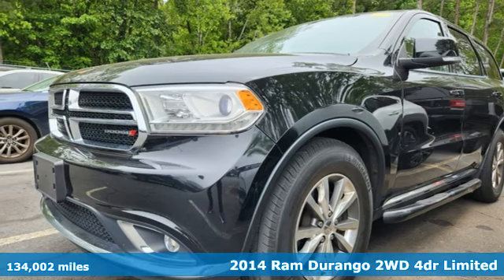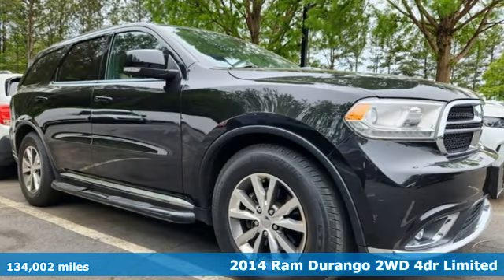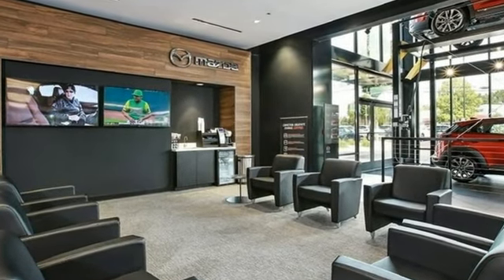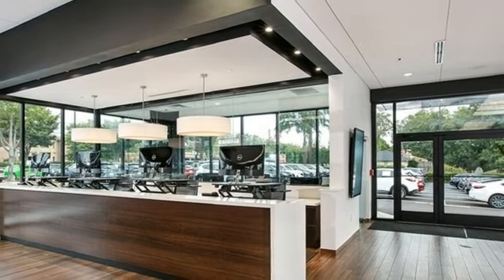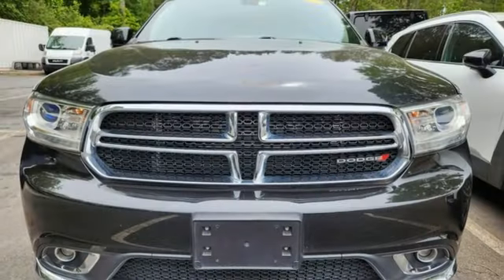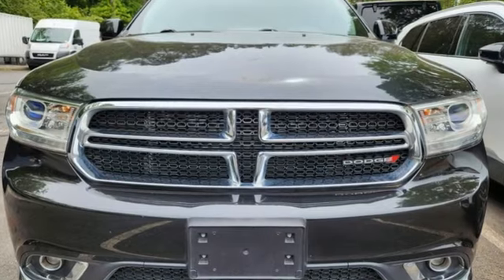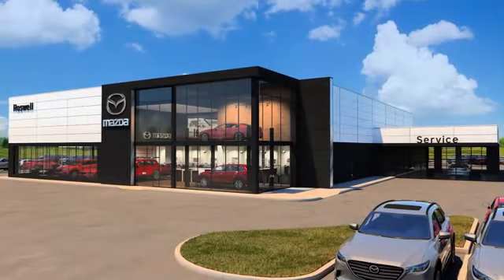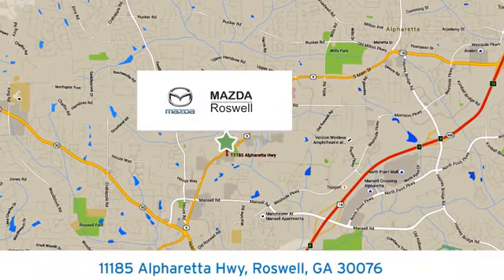Used 2014 Dodge Durango Roswell GA Atlanta, GA 10678P - SOLD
Year: 2014
Make: Dodge
Model: Durango
Trim: Limited
Engine: 3.6L V6 Flex Fuel 24V VVT
Transmission: 8-Speed Automatic
Color: Black
Interior: Black
Mileage: 134002
Stock #: 10678P
VIN: 1C4RDHDG2EC975719
Recent Arrival! Clean CARFAX.brbr$299 Decontamination Fee. Brilliant Black Crystal Pearlcoat 2014 Dodge Durango Limited RWDbrbrbrReviews:br * If you require a vehicle that can accommodate up to seven, tow up to 7,400 pounds and fit easily into your garage, the 2014 Dodge Durango tops a very short list. Unit-body construction yields high chassis rigidity and agile handling. And Dodge claims more than 60 safety and security features. Source: KBB.combr * Easy to maneuver; high-quality interior materials; convenient third-row seats; powerful optional V8; generous towing capacity. Source: Edmundsbr * The 2014 Dodge Durango was designed to be distinctive and to start your pulse racing. Everything about the exterior of the Durango demands a second look. It has been restyled look more cohesive with the rest of the Dodge roster. These changes include new racetrack taillights an updated front grille, plus new sculpting on the fenders and hood, and projector beam headlights. On the inside changes are plentiful with a new control panel, customizable LCD screen instrument cluster, and an available rear Blu-ray and DVD system with dual 9-inch screens that are mounted on the backrest of the front seats. New for 2014, Dodge has introduced a new Durango trim as well, which is the Limited. The interior engages all your senses, from the soft touch materials to the high fidelity of the sound system to the look and feel of the available leather upholstery. Seat up to seven in comfort, including available second-row captain's chairs. Increase comfort and convenience with an available second row console. To be truly sporty, you have to be flexible. And with up to 50 possible seating configurations, Dodge Durango offers that and more. Whether you choose a model with the 3.6-Liter 290 Horsepower V6 or the incredible 360 Horsepower HEMI V8, you can be sure you are getting the ability to go far. Efficiently. Plus, Durango features 7,400-pound towing capacity. Reassurance is engineered into every 2014 Dodge Durango. Throughout the vehicle, you'll find the latest Safety and Security features designed to protect you. It includes an array of airbags, including side-curtain airbags that help protect outboard occupants in all three rows, Electronic Stability Control, Anti-Lock Brakes, and Traction Control. Come drive the 2014 Dodge Durango today! Source: The Manufacturer Summary

Address:
11185 Alpharetta Hwy